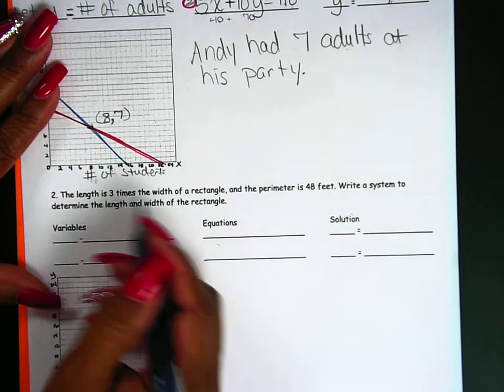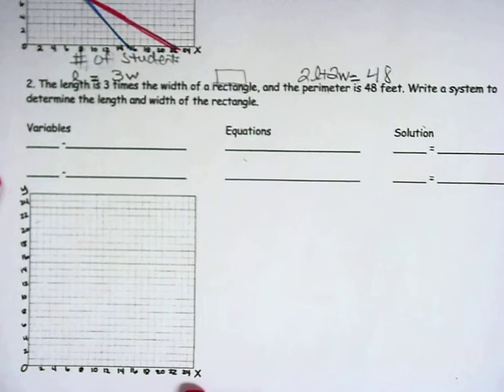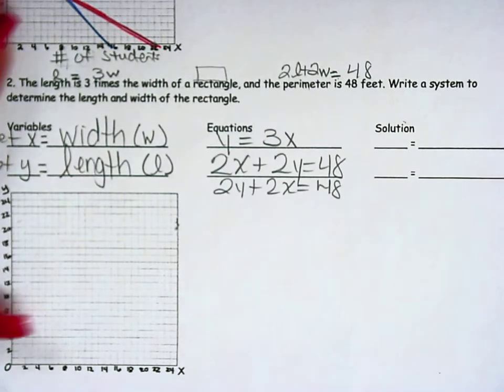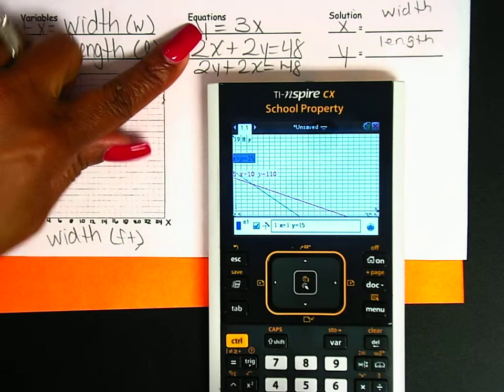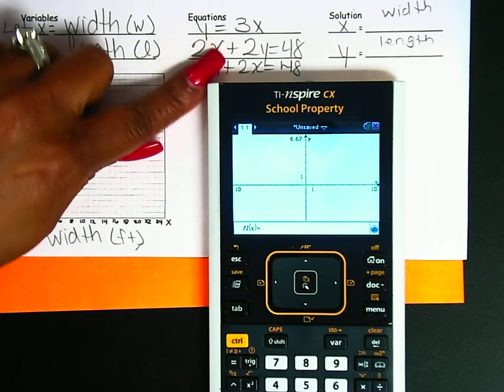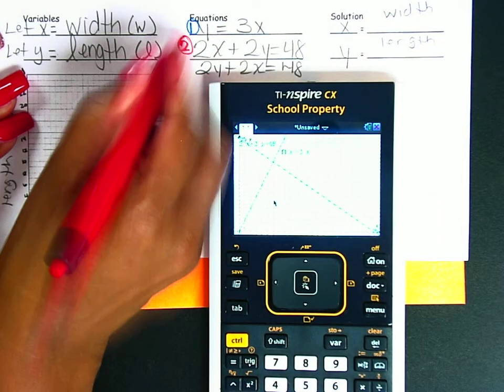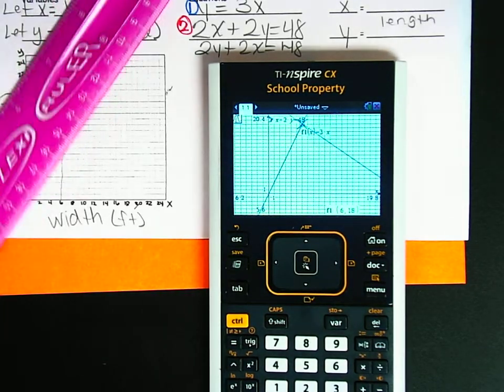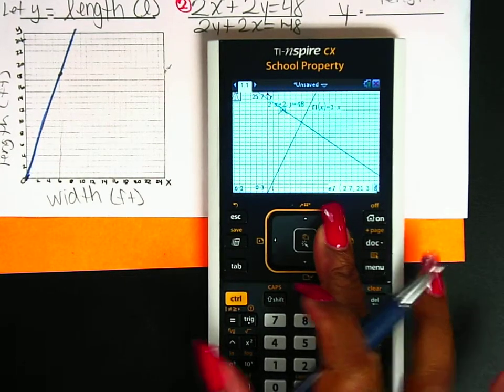Solving Systems by Graphing Part 3